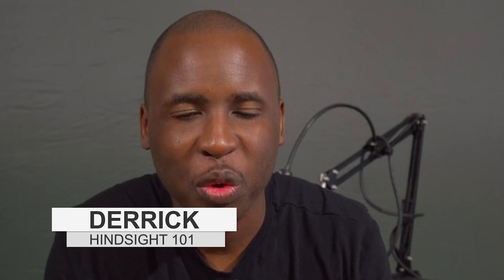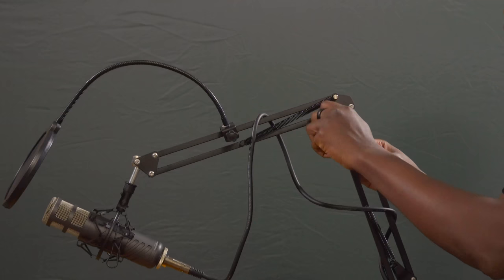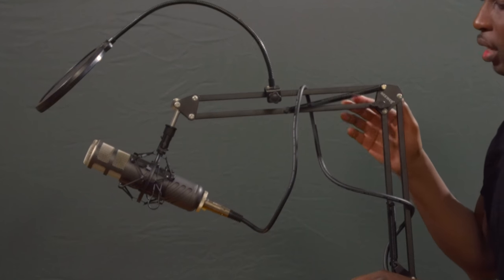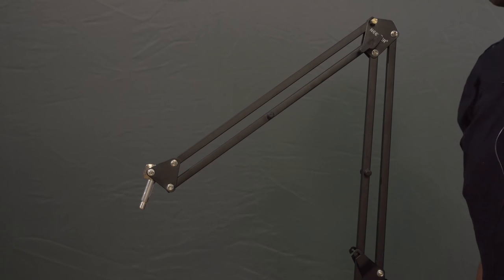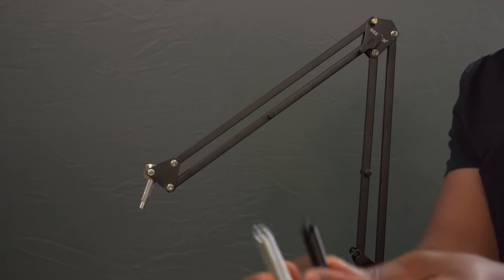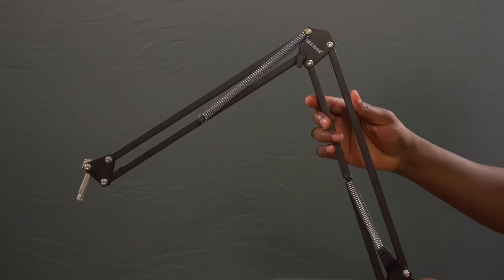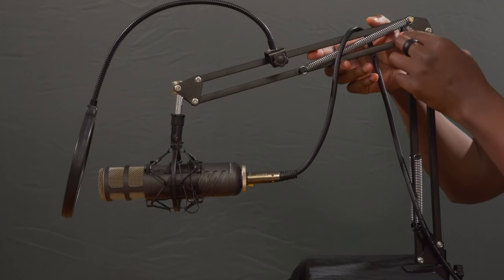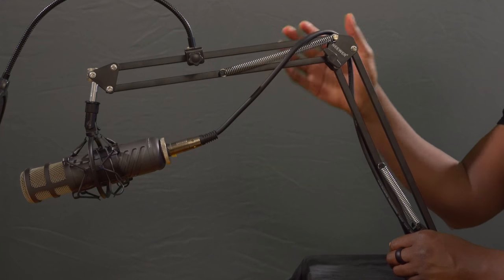$8 Hack to Keep Your Microphone Suspended Right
I brought the inexpensive Neewer scissor arm like many have. Its been great for light mics but for my heavy mics, it doesn't hold up well. So I decided to replace the cheap springs and that helped tremendously.

Neewer Mic Suspension Arm:

Springs:
7/16" x 3-1/2" - .047 Diameter

7/16" by 2-1/2" - .047 Diameter

Channel description:
Ever say to yourself "I wish I would have known that earlier". Well my site tackles that question, from experiences I've gained in everyday life. Things such as buying a TV, fashion for the workplace, leasing a car and much more. This is an open forum where you can ask questions and hopefully learn from my experiences and from my closest colleagues.